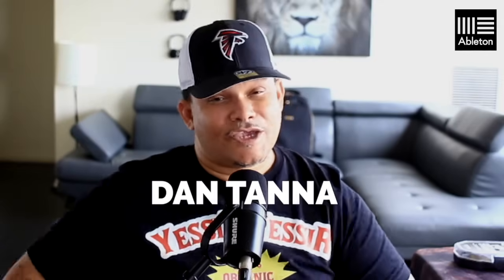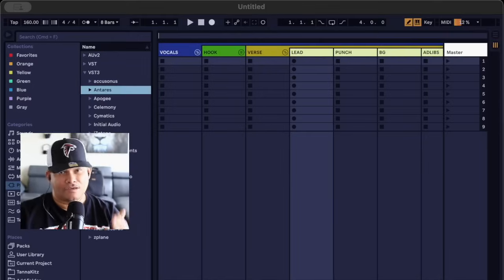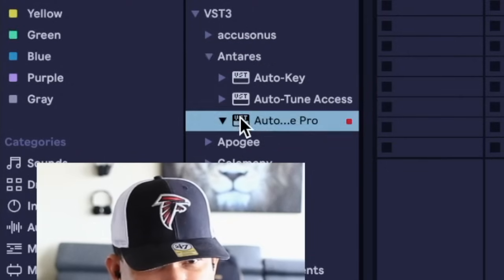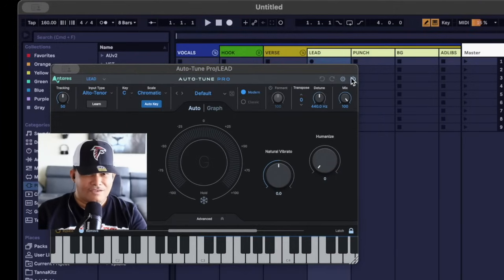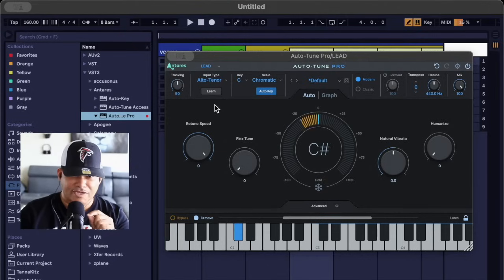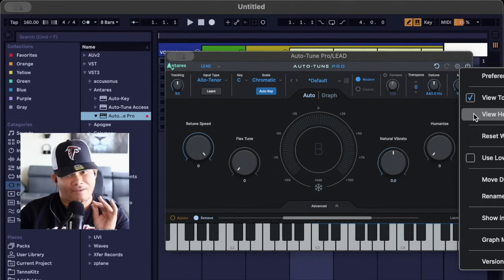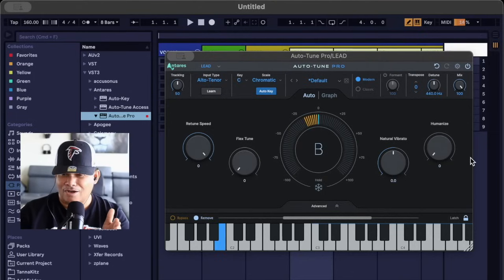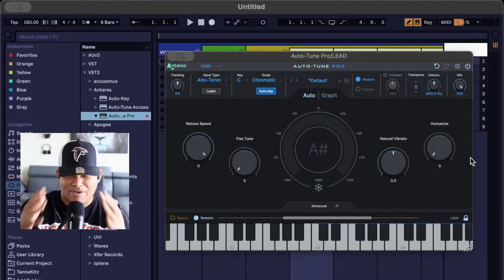How To Get Rid Of Latency in Autotune Pro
What's up fellow Ableton users! This tutorial will show you how to get rid of latency in Antares Autotune Pro! This tutorial is very easy to follow and will help you with your Autotune workflow :-)

2.
3.
4.
5.Final Cut Pro X Video Editing Software
6.